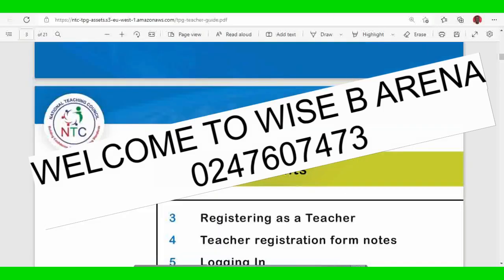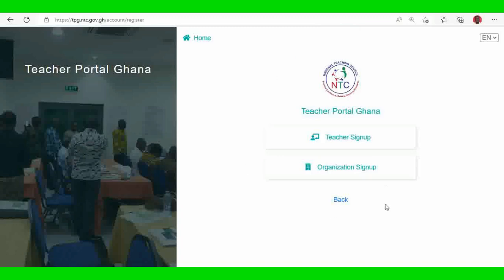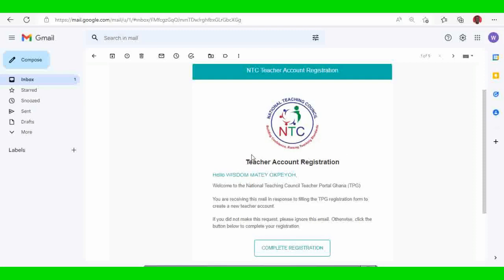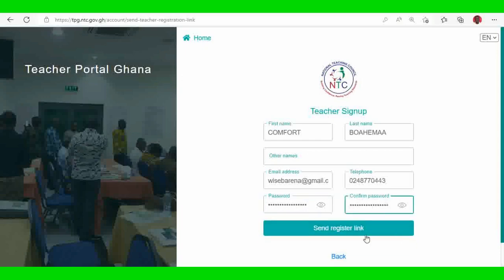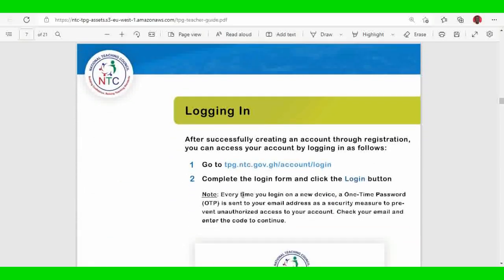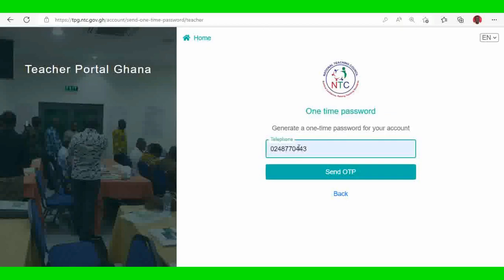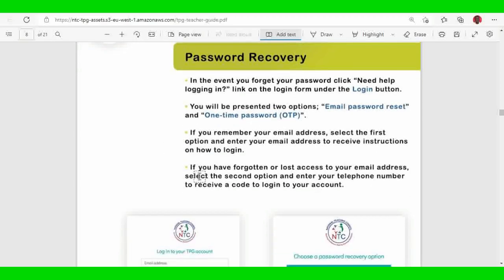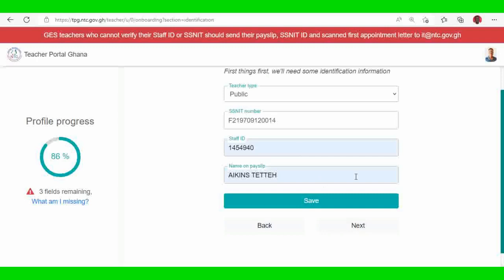TEACHER PORTAL ACCOUNT TOUR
TPG ACCOUNT CREATION & PROFILE SETUP